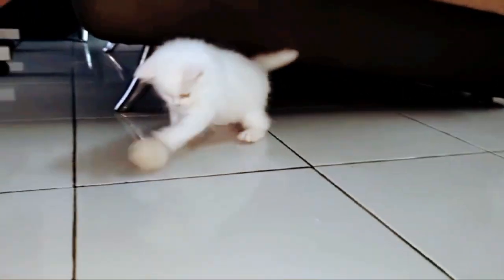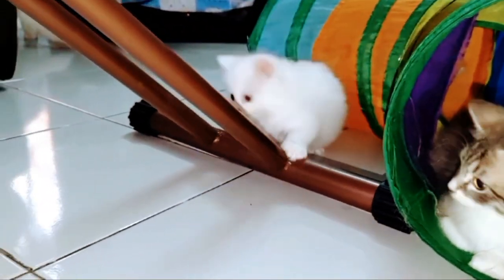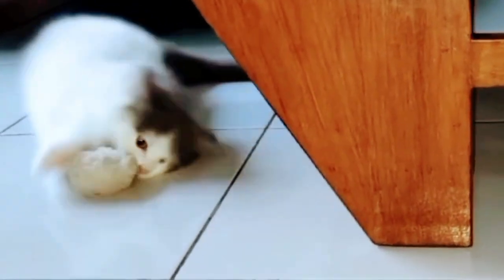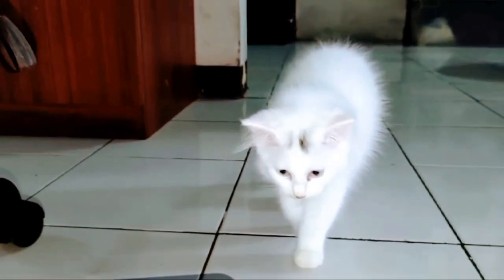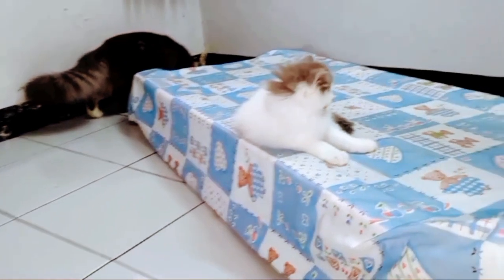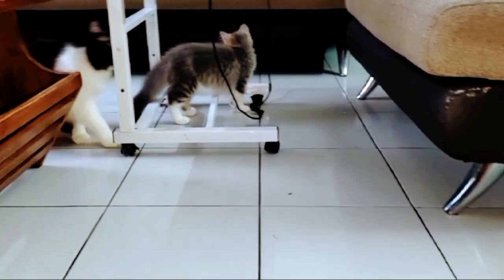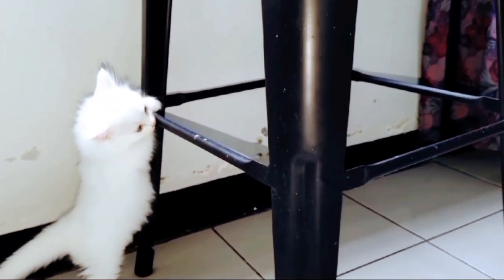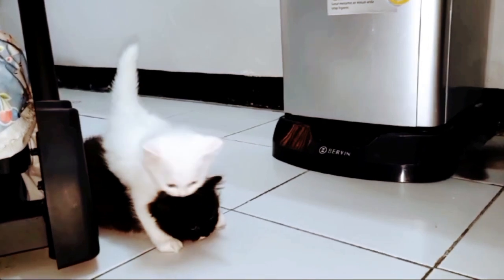kitten already want to play with baby cats.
Kittens and little kittens play chase and junp together